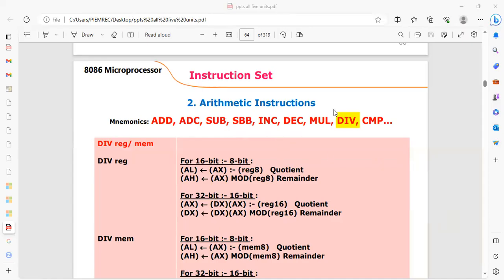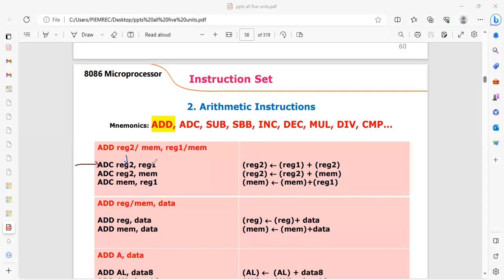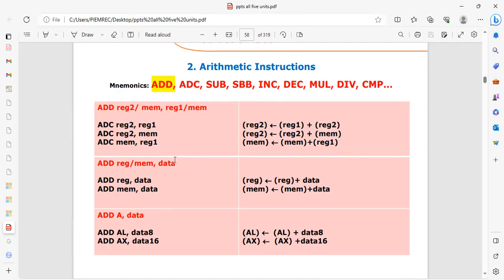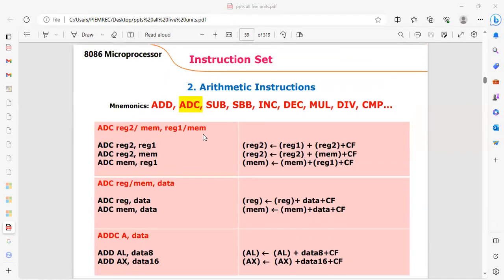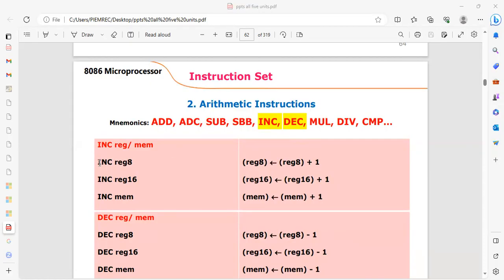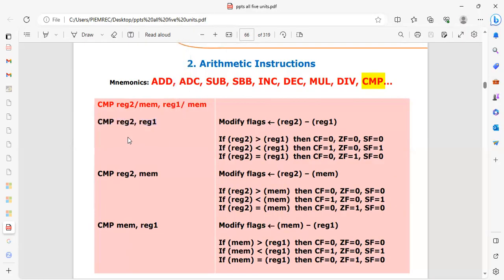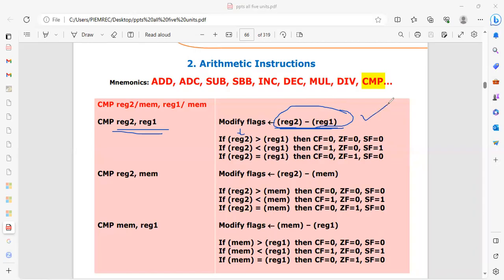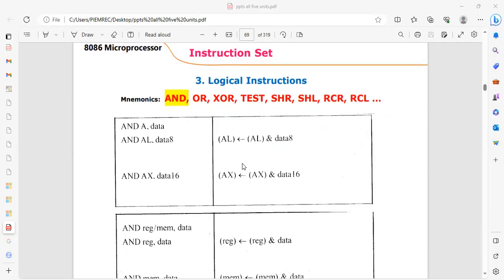MPA unit 2 video 4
Instruction set part 3